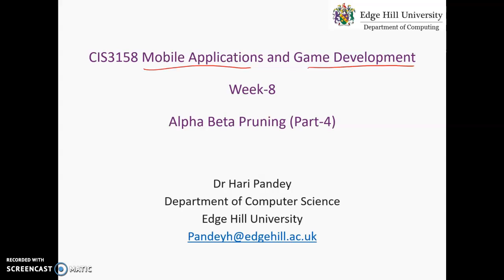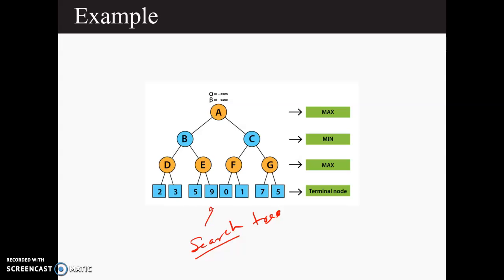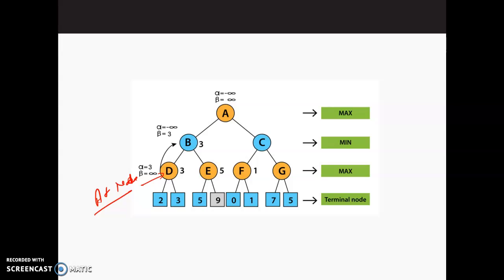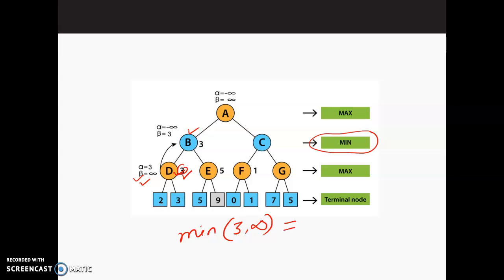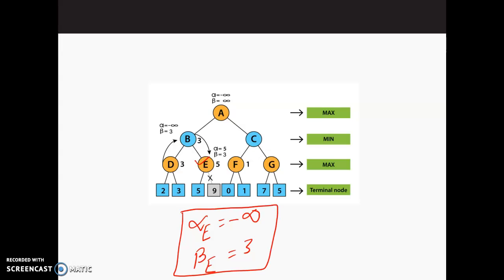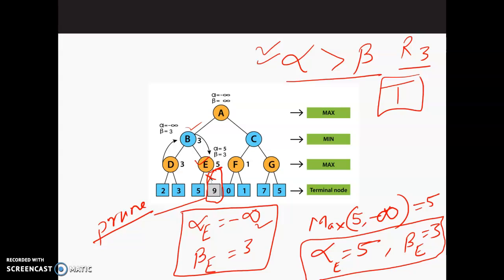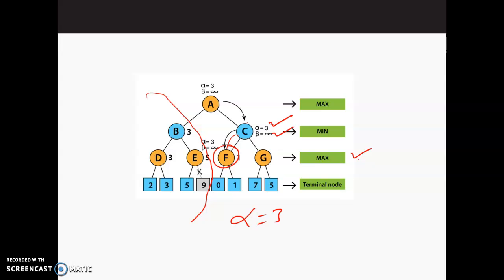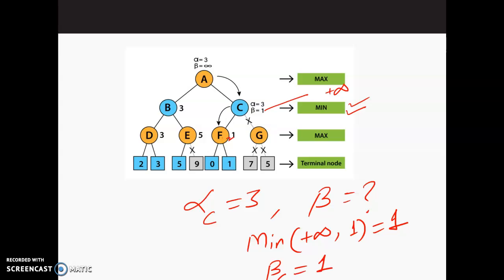Week-8 Alpha Beta Pruning (Part-4)